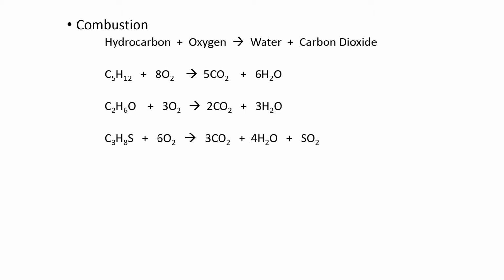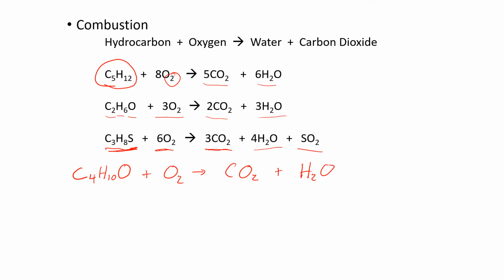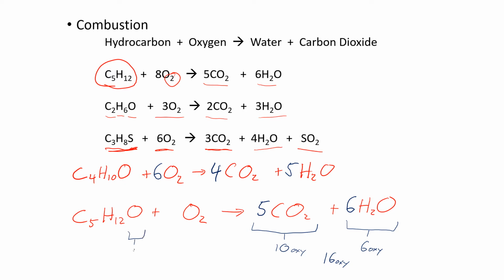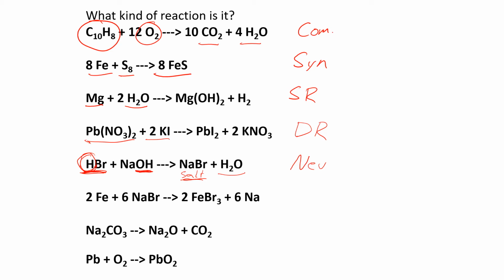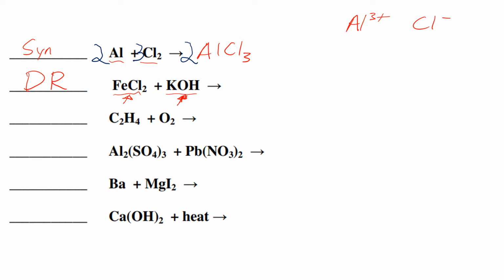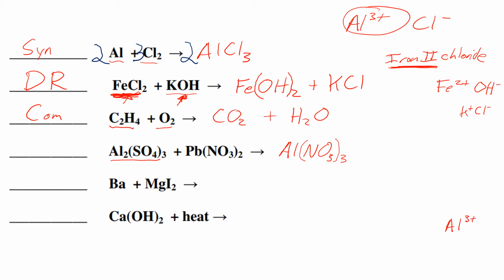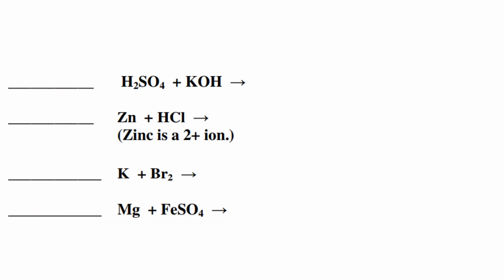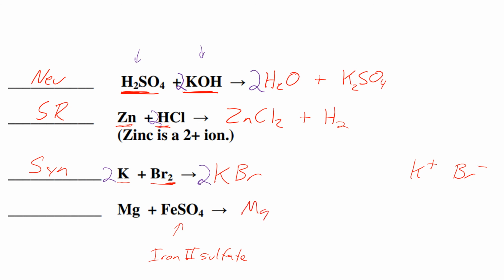chemistry 11 predicting products